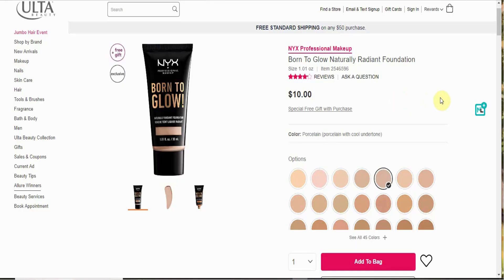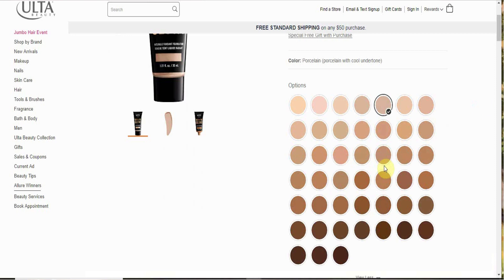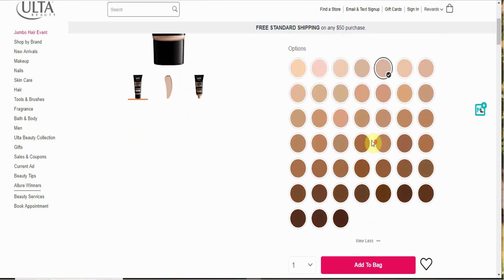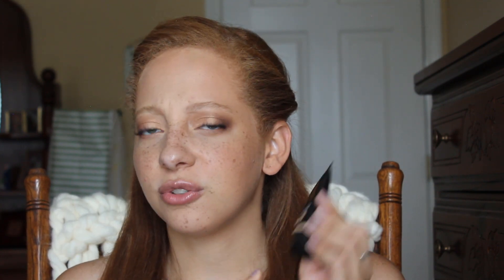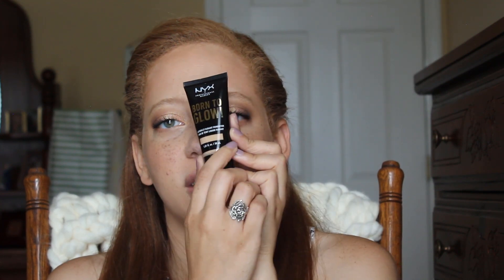NEW NYX Born to Glow! Foundation Review - Is It Any Good!?!?!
Hey y'all!! Today's video is my review for the new NYX Born to Glow! Naturally Radiant Foundation. I've been trying this foundation out for a little over a week now. I've tried it with and without a primer, in very hot/humid weather, and even in the rain.

NYX Born to Glow! Naturally Radiant Foundation:

Title - Sunny
Artist - KODOMOi